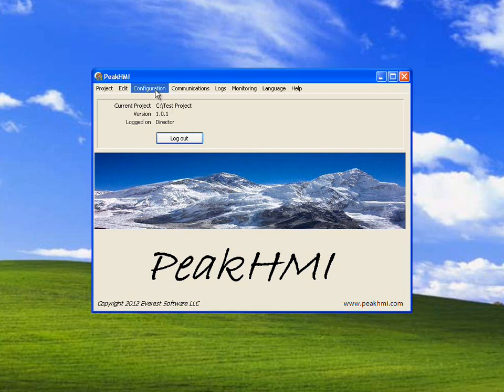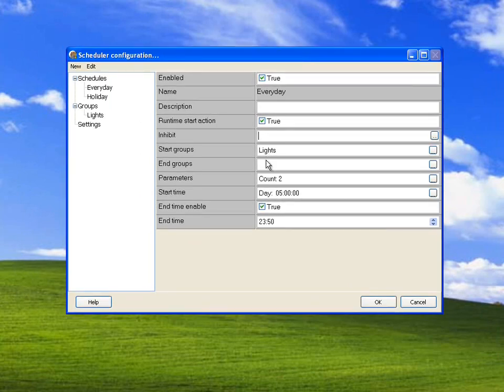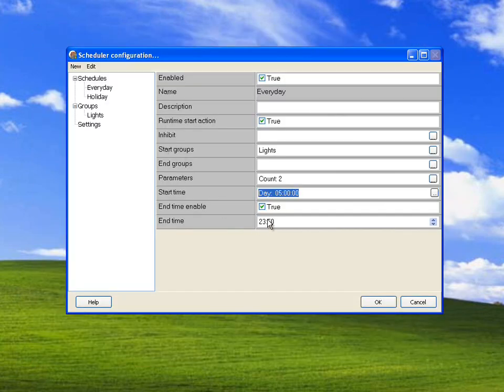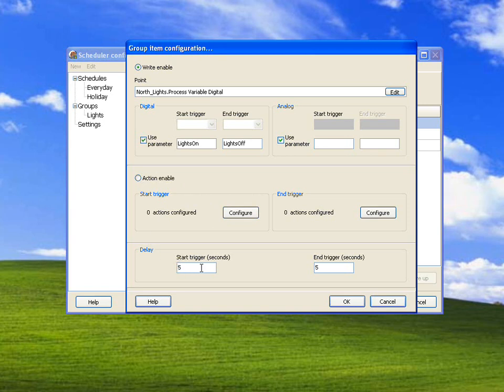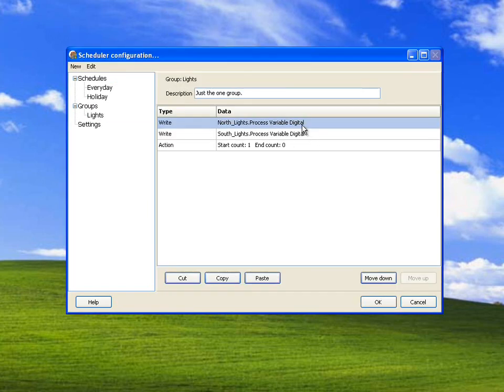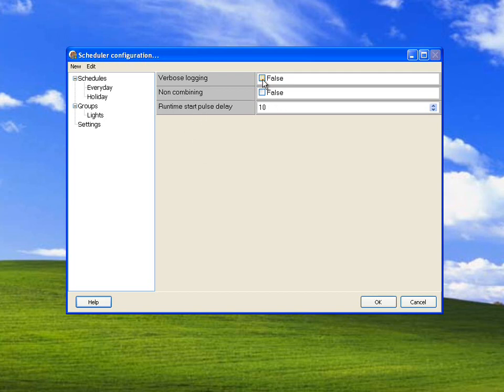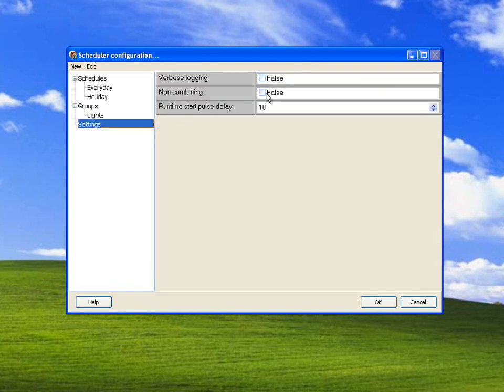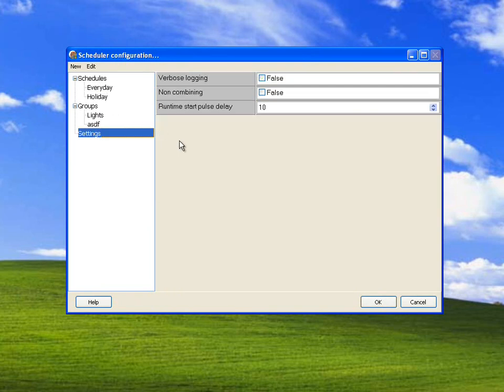Scheduler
Shows the scheduler setup and operation.